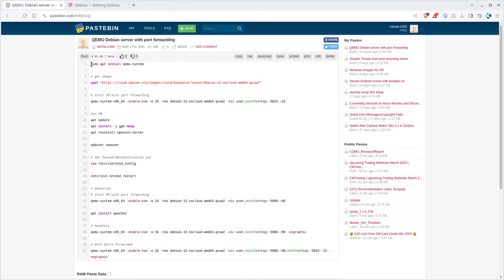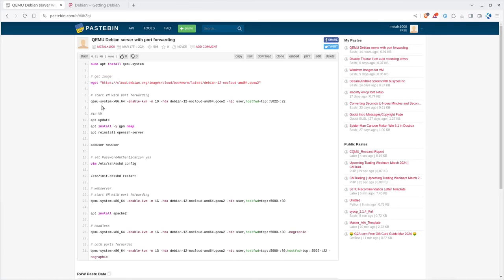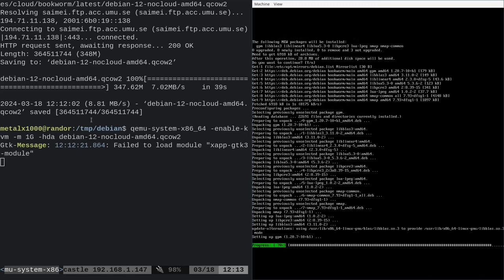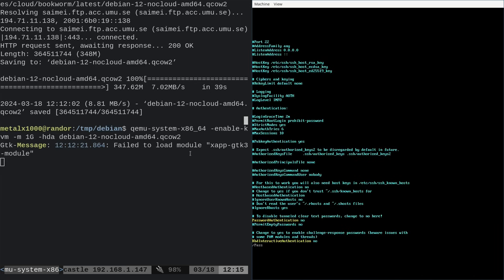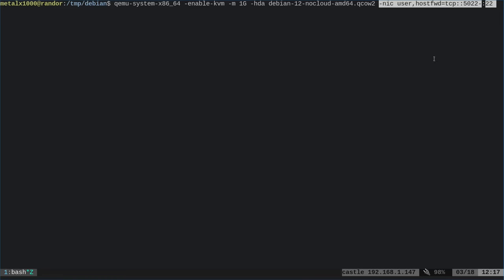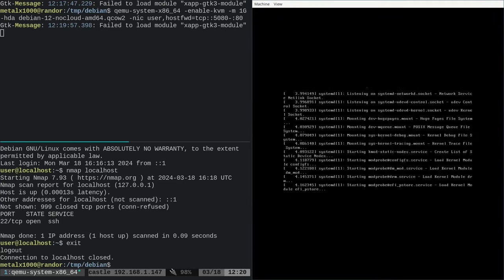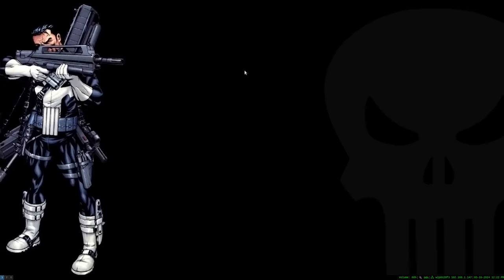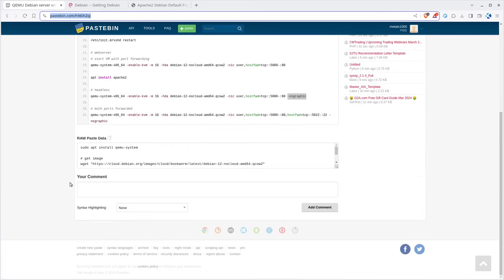Setting Up Servers in a Virtual Machine